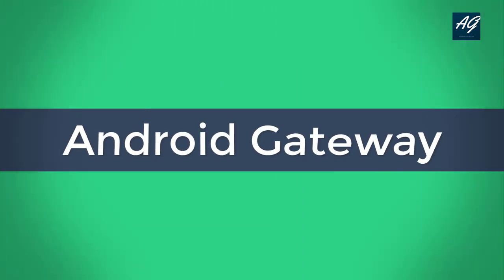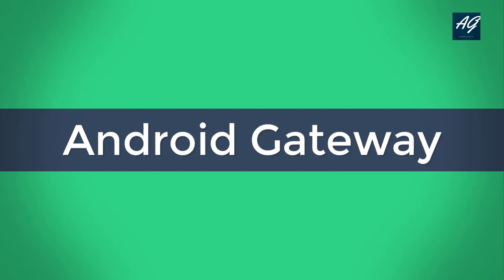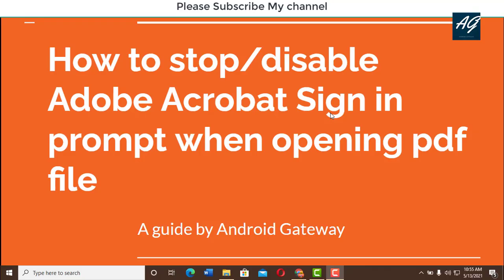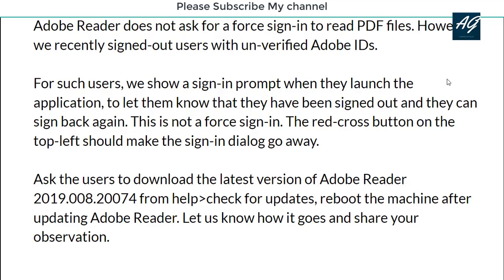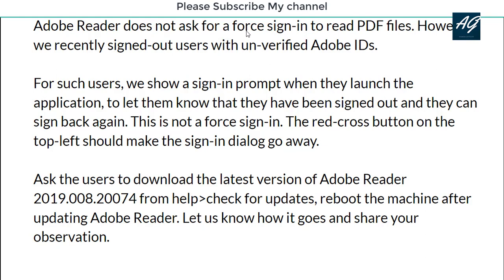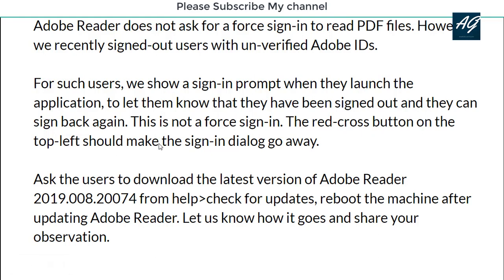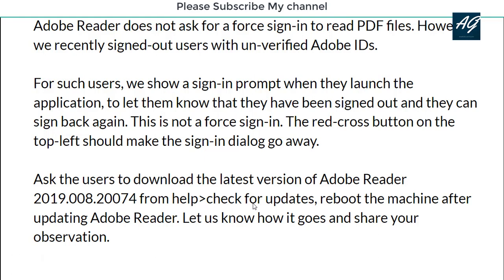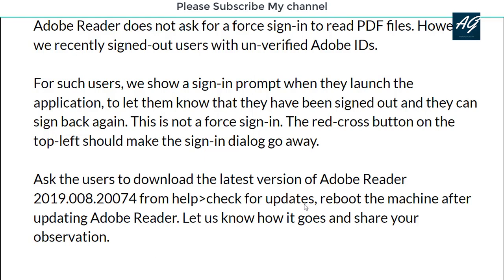How to stop/disable Adobe Acrobat Sign in prompt when opening pdf file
How to stop/disable Adobe Acrobat Sign-in the prompt when opening pdf file?
Adobe Reader does not ask for a force sign-in to read PDF files. However we recently signed-out users with un-verified Adobe IDs.For such users, we show a sign-in prompt when they launch the application, to let them know that they have been signed out and they can sign back again. This is not a force sign-in. The red-cross button on the top-left should make the sign-in dialog go away.